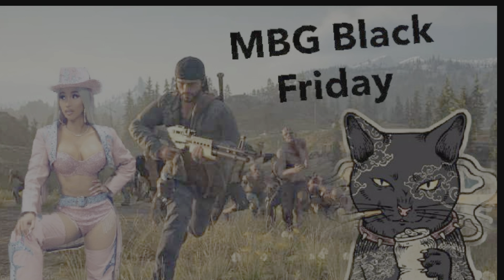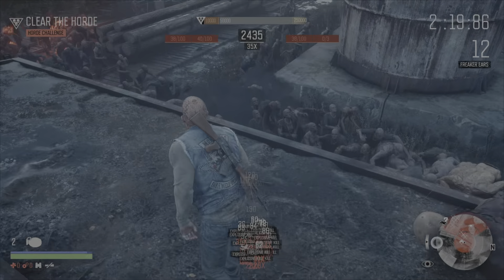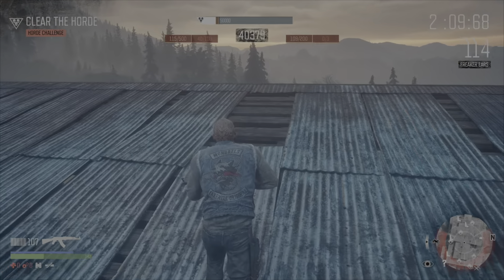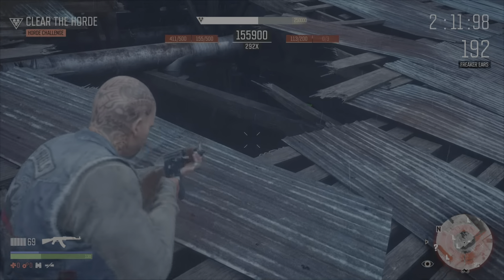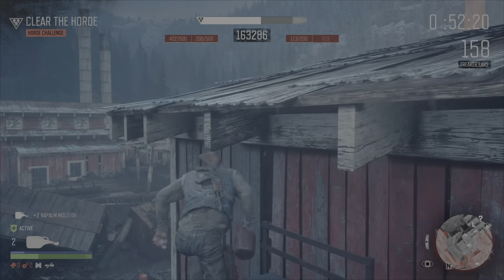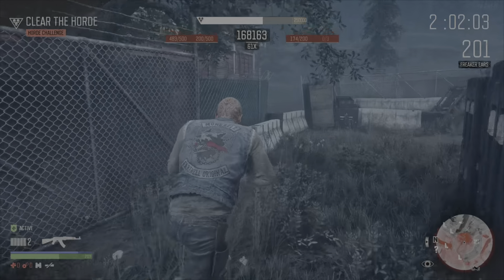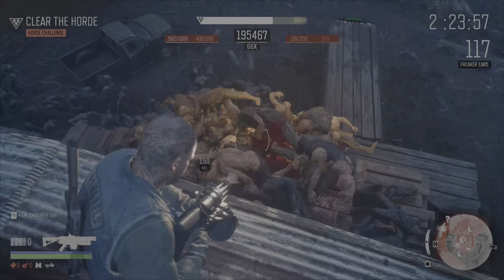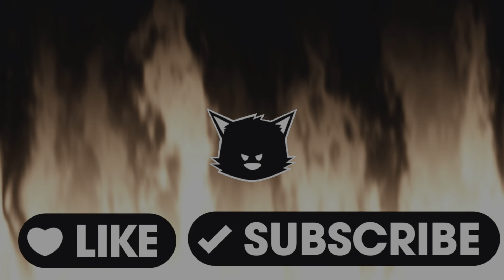Black Friday Challenge MBG 250k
Days Gone Black Friday challenge, quick run to get 250k gold tier challenge done, my tips and tricks for a fast run.

If you like, gaming, gaming news, game reviews, funny games and watching idiots play games badly then you will like this content. The Oddies feature regularly on this channel and so in many cases videos will be adult content only but I also do some real hands on how to get in to a new game quick guides.

If you like VR content I also do info and plays on Meta Quest 2 and I'm happy to help with tech stuff.